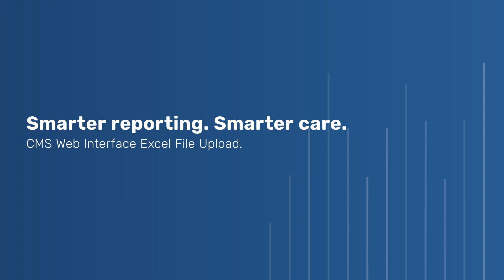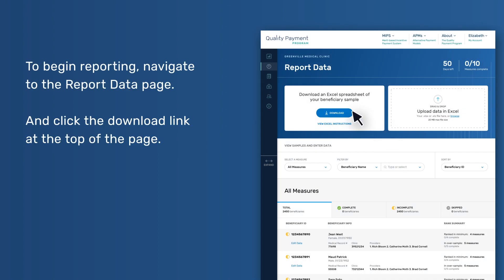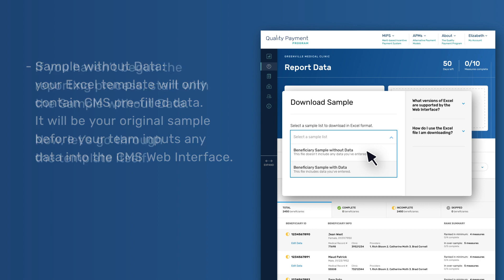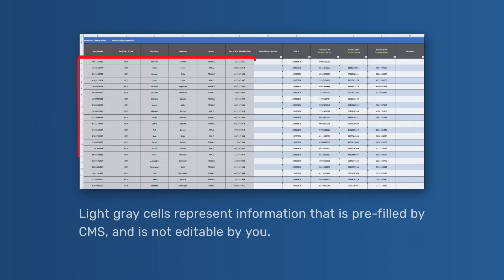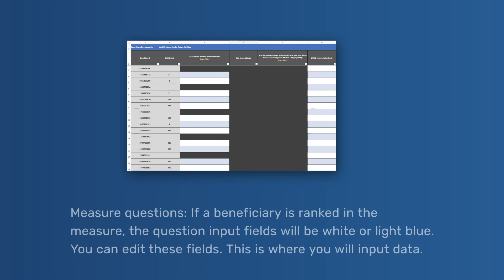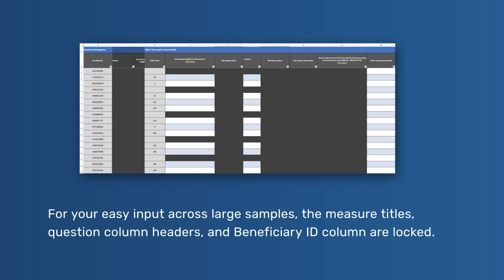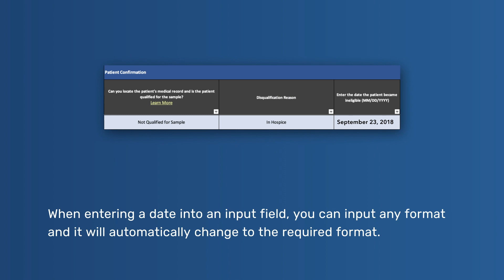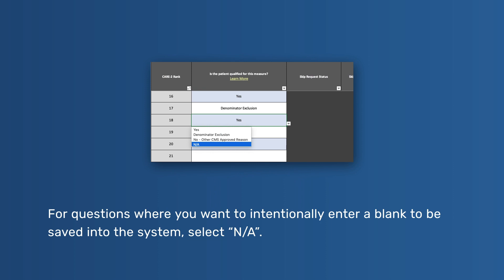CMS Web Interface: Excel Template Intro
Description: Explains how to download your beneficiary sample spreadsheet from the CMS Web Interface, as well as fundamental Excel template features, built-in prompts, and tips.